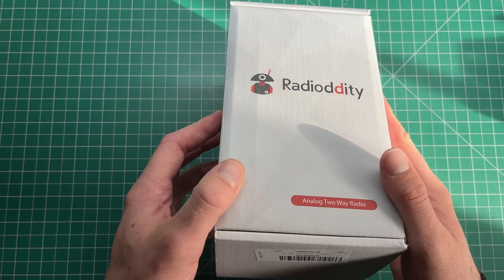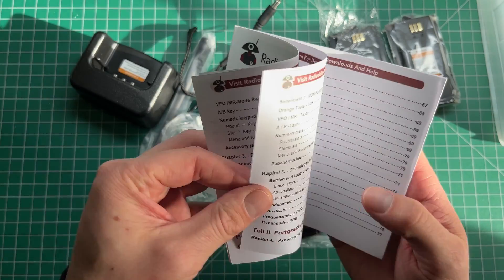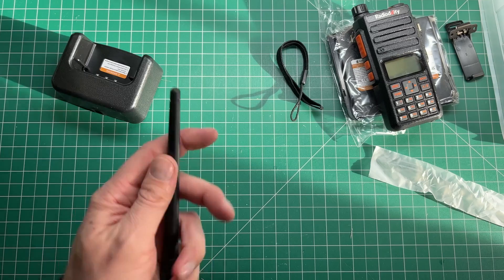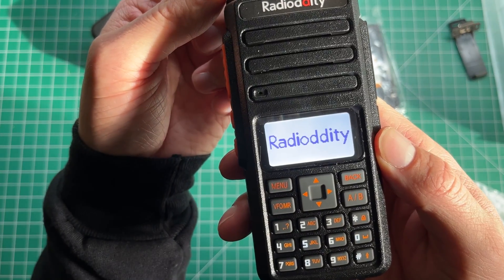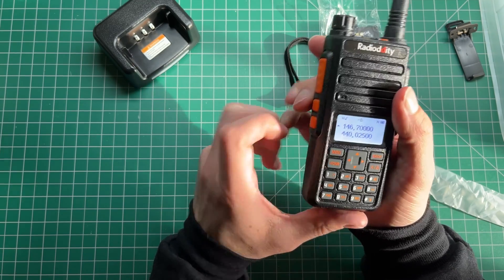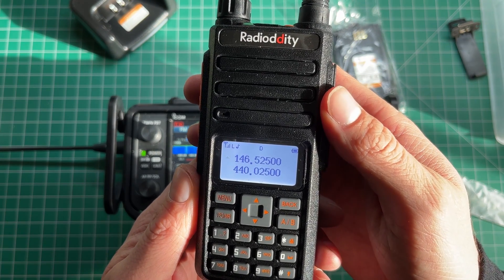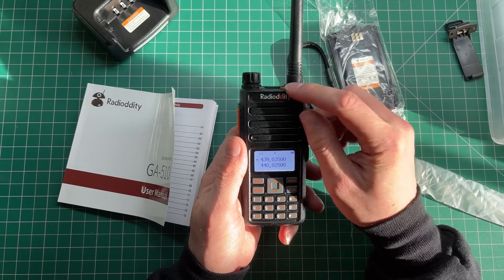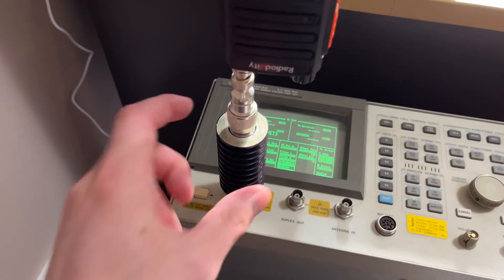Scrap the Baofeng UV-5R... Get THIS RADIO Instead! Radioddity GA-510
This radio is probably one of the best alternatives to a Baofeng out there - although they share some interesting similarities.

Radioddity GA-510 is a dual-band tri-power handheld radio based on a new generation chip with up to 10W of high power output.

⏱️Chapters⏱️
0:00 A robust radio
1:41 What you get
3:30 That sounds familiar!
5:23 The manual
5:54 Beefy Baofeng
7:26 Don't press this button
7:58 Battery capacity
8:46 Real Power Test